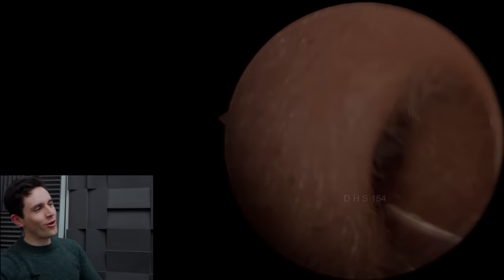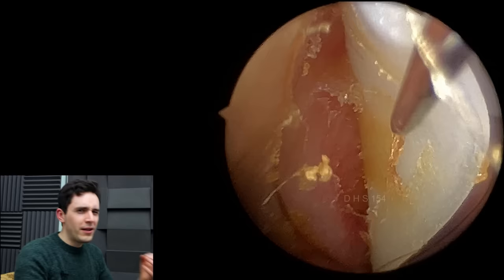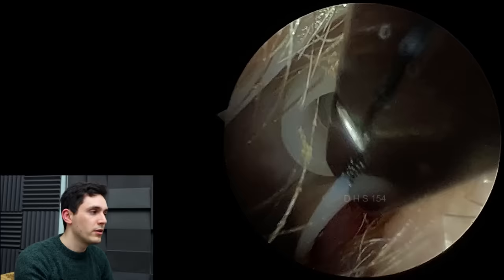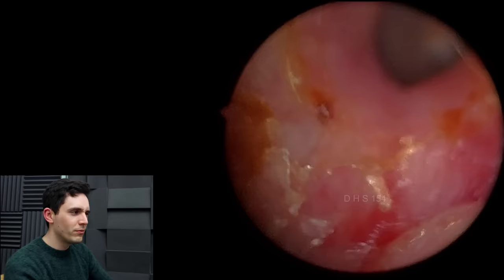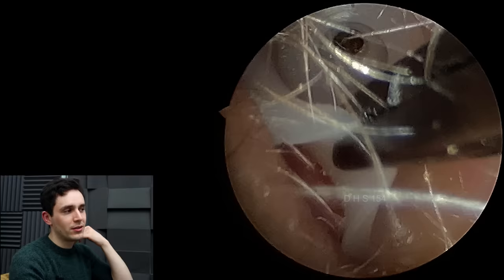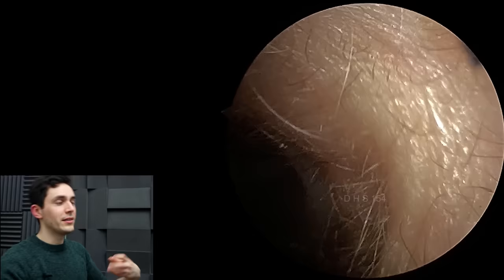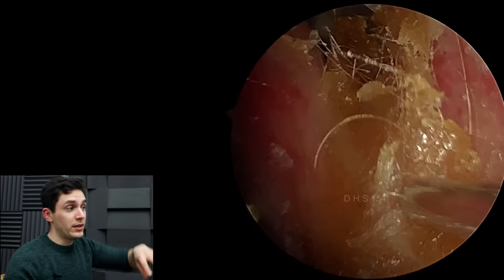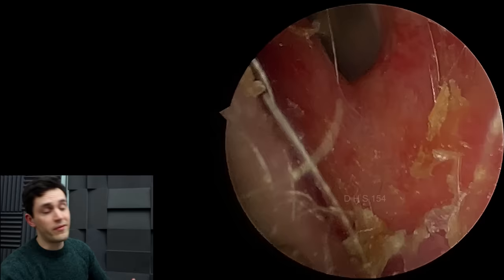Ear Buds Welded To Ear Canals!